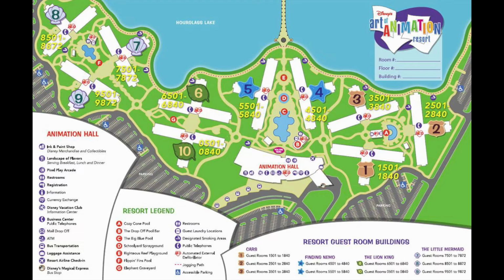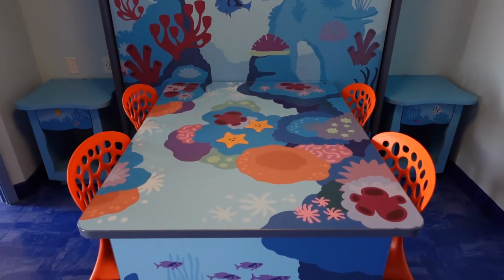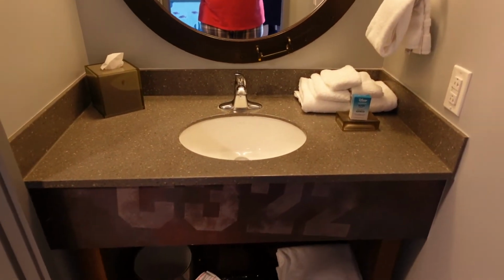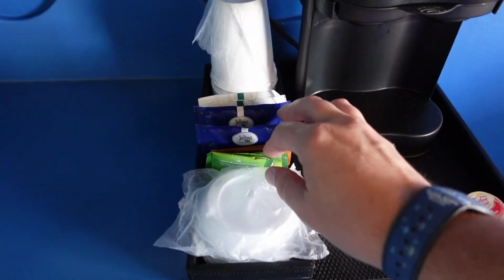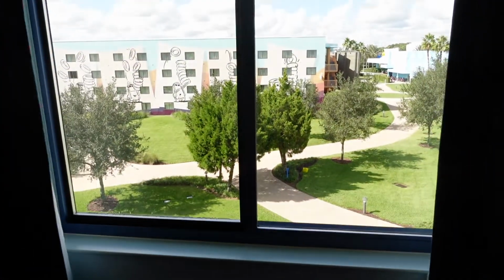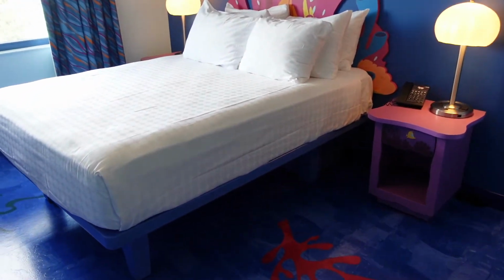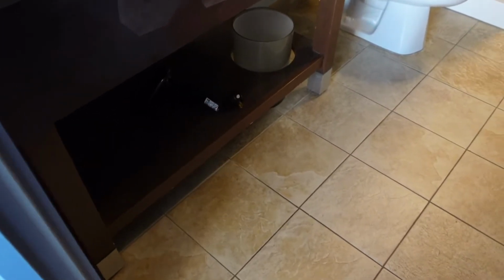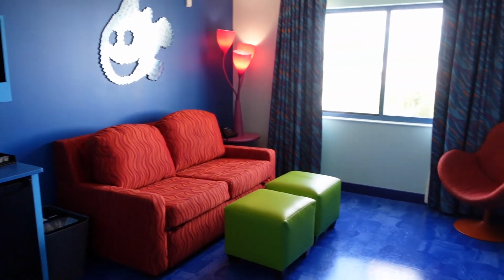Disney's Art of Animation Resort | Finding Nemo Family Suite Room Tour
Be surrounded in the magic of Disney animation during a stay at Disney's Art of Animation Resort. On our recent stay, we were blessed to stay in a Finding Nemo-themed family suite. Join us as we give you a tour of this room and some of the other amenities available at this amazing resort. With bonuses such as being within walking distance of the Disney Skyliner and amazing themed buildings and rooms, such as Finding Nemo, Cars, Little Mermaid, and Lion King - find out why this resort should definitely be part of your next Disney vacation!